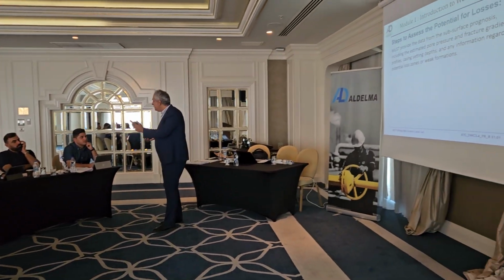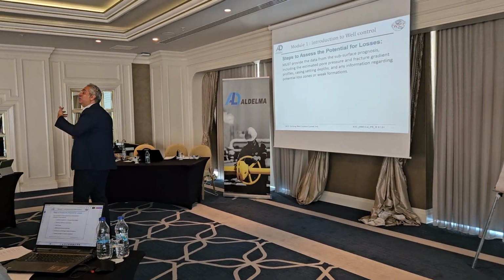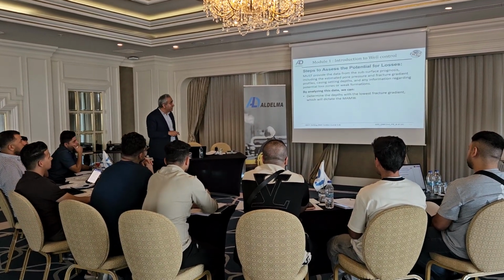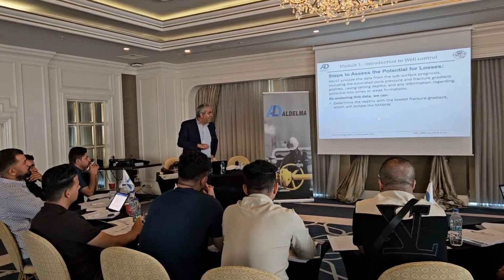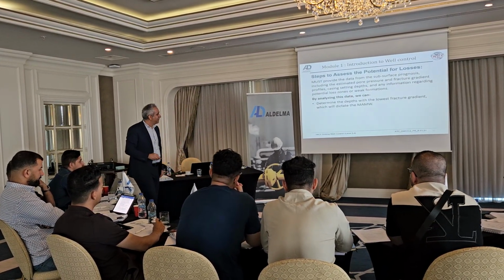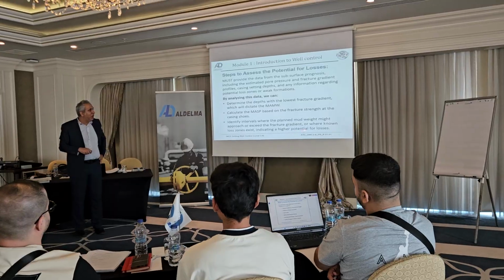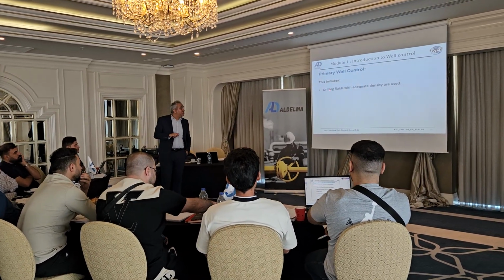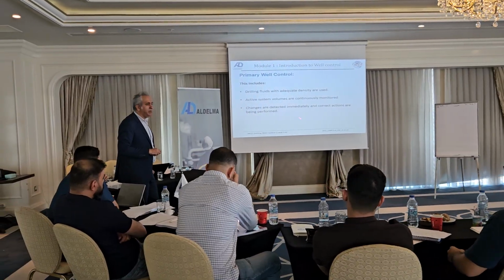AL Delma IWCF Well Drilling Control Training in Turkey - Petrochina (Aug. 2026)